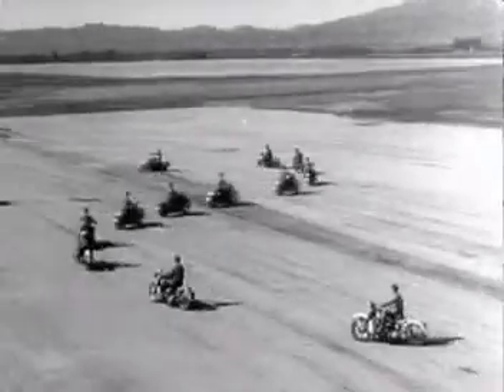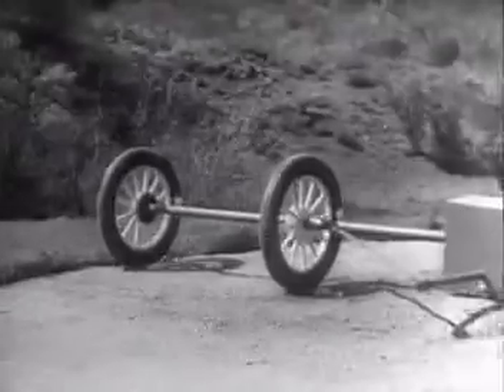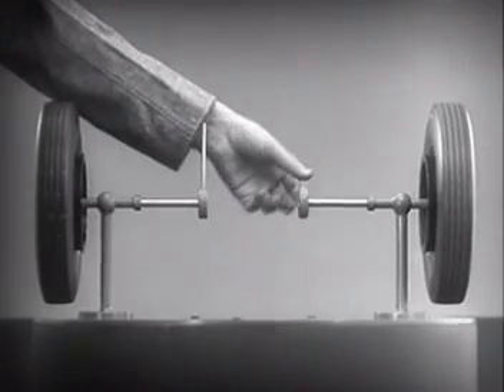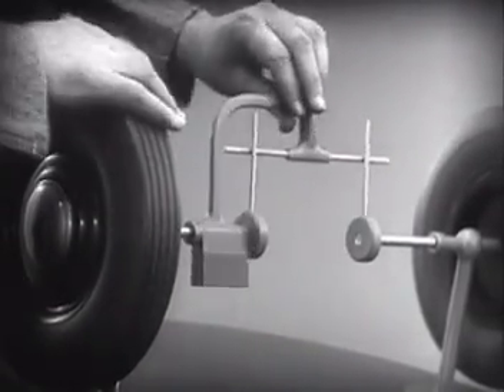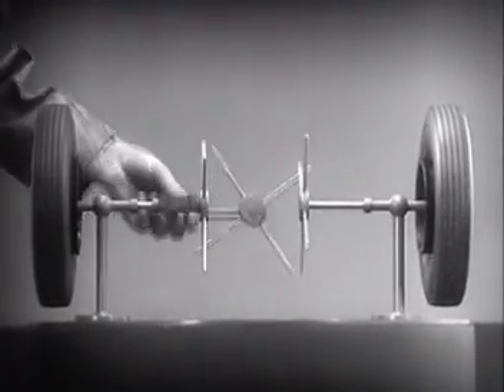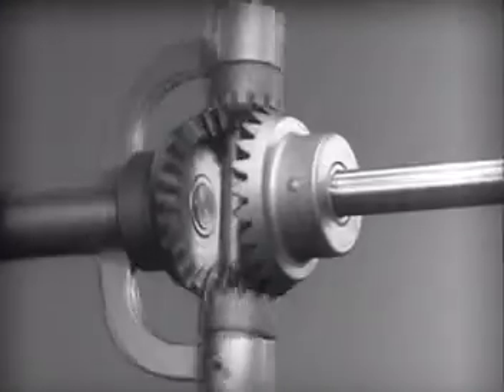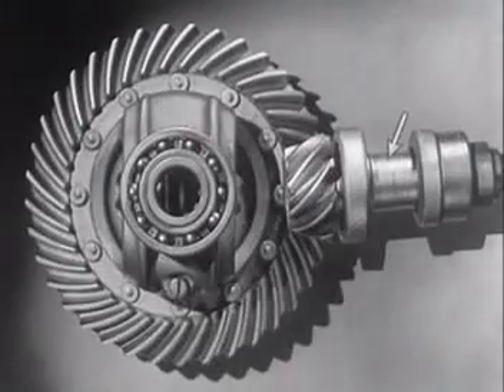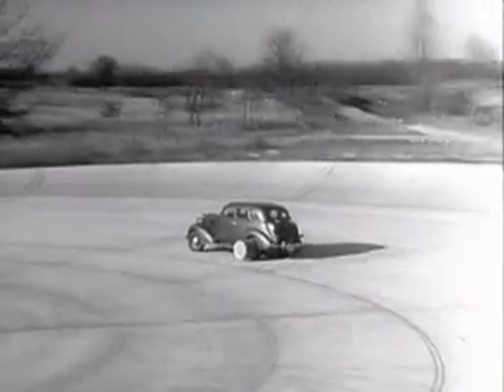Around the Corner, GM Movie Differential 1937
'Around the Corner', from 1937. This is an interesting video (or at least I thought so) from General Motors/Chevrolet explaining the operation of an automotive rear differential. The way that one of these works has always been a mystery to me, especially the way that when it works when the rear end is elevated and you spin one wheel the other turns the opposite direction. I can see now that it's really quite simple.